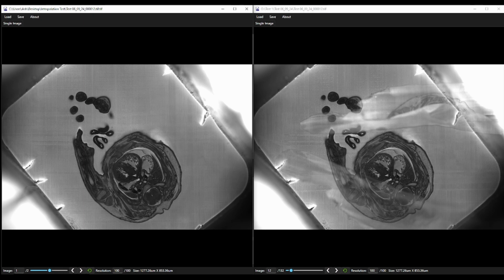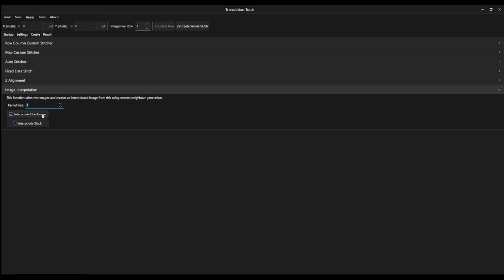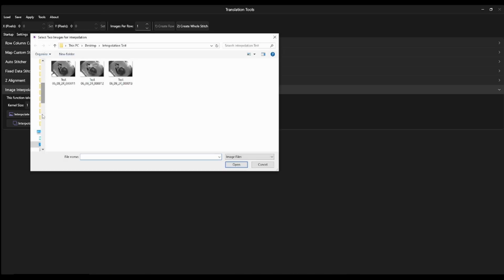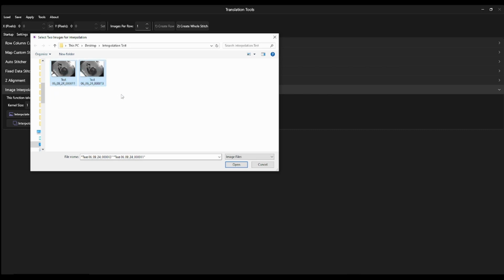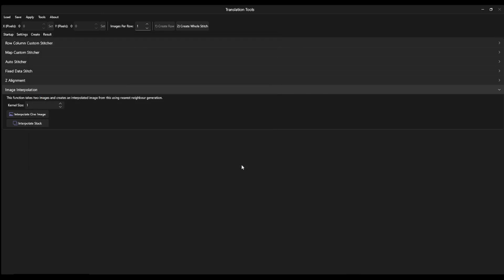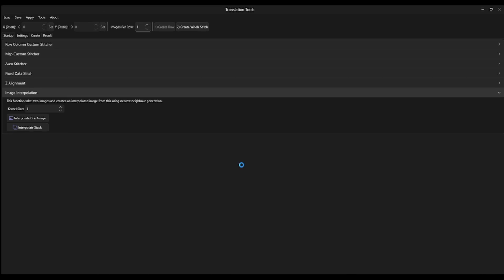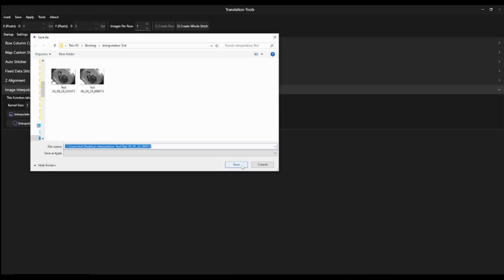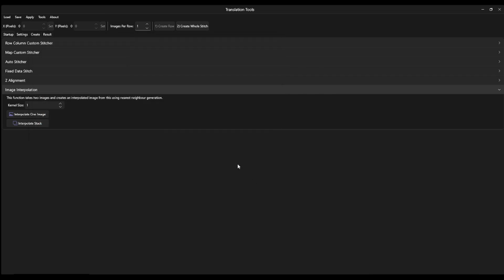Creating an Interpolated Image from a Volumetric Dataset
In this tutorial we create an interpolated image (intermediate step) between two images to help create a seamless 3D model. Used in situations where there is debris, failed capture or two different datasets.